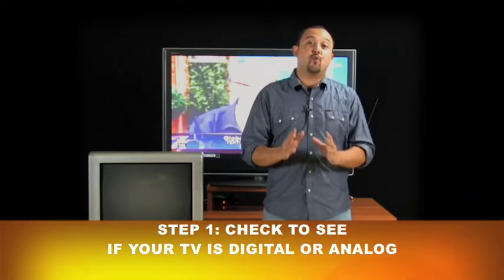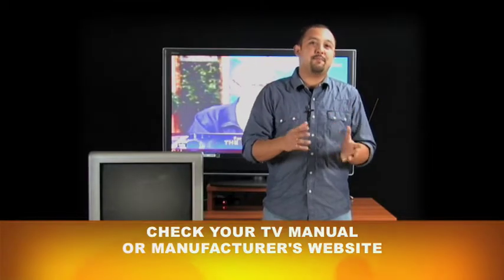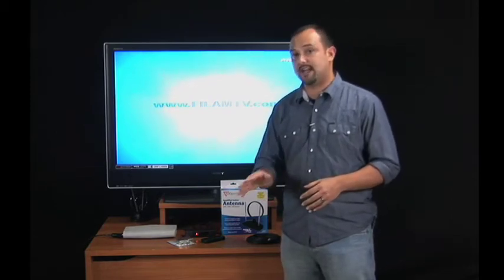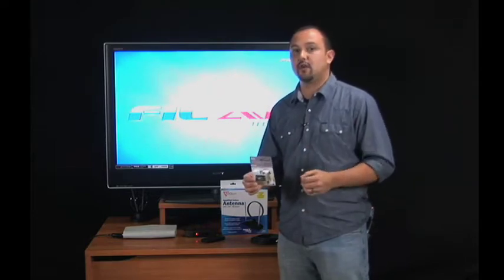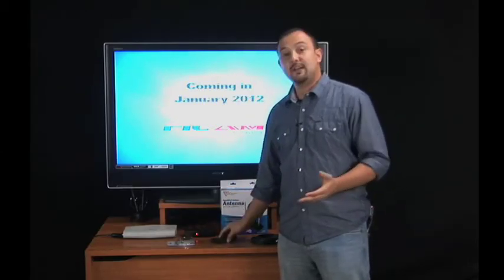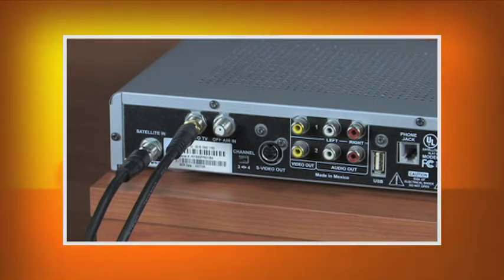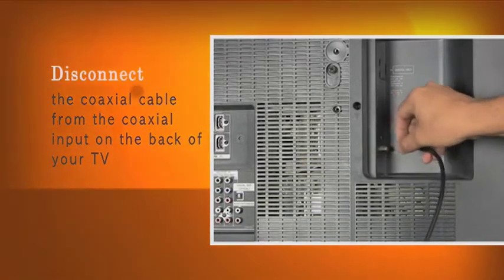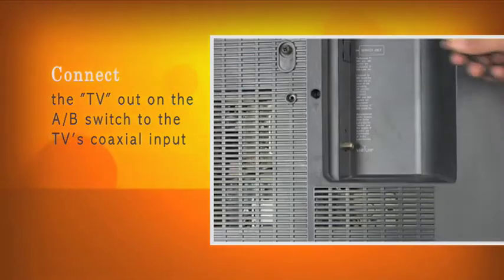How to Watch FILAM TV (For Cable/Satellite Subscribers)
Watching FILAM TV is easy!  These are the simple instructions to follow to set up our Digital TV to watch over-the-air digital channels IF you are a cable and satellite subscriber (you have a digital receiver box).